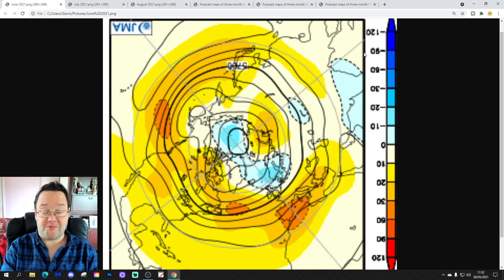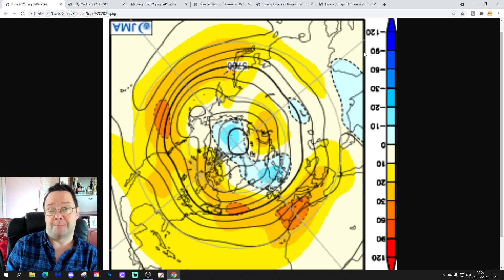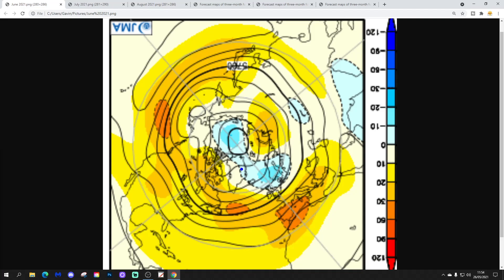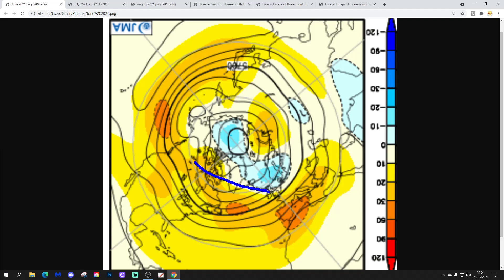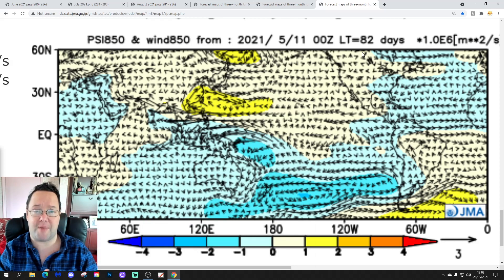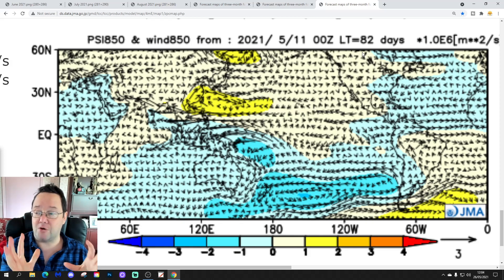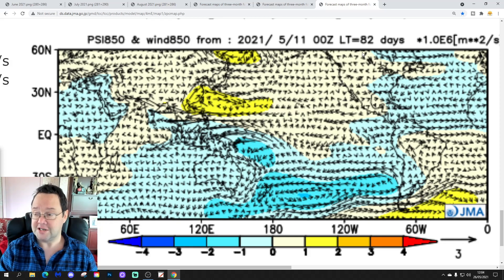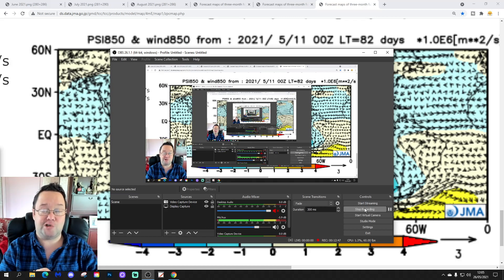JMA Seasonal Model Update: Summer 2021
Three monthly forecast from the JMA seasonal model covering weather prospects forJune-July-August - Summer 2021.

This is ahead of the third and final summer 2021 seasonal model round-up which will be released on Saturday (29th May) with GWV summer 2021 forecast set to be released on Sunday (30th May)

💡  Video Credits: 💡

💡  GWV Links: 💡